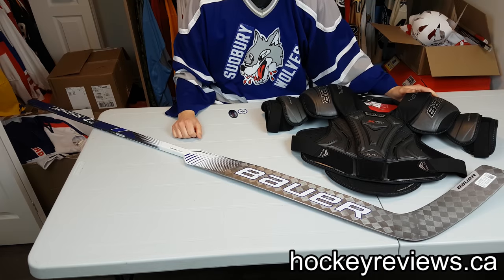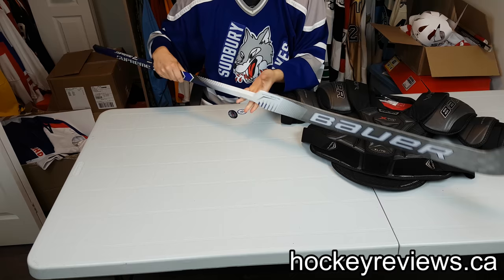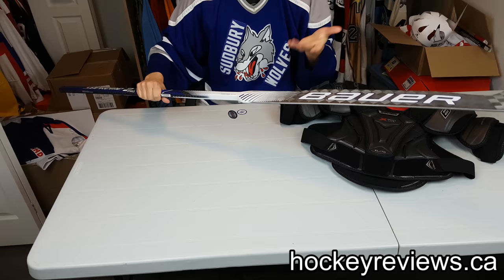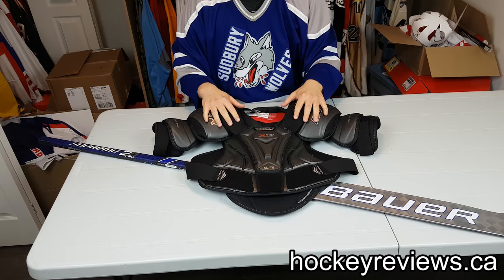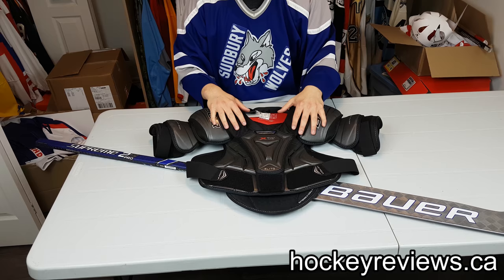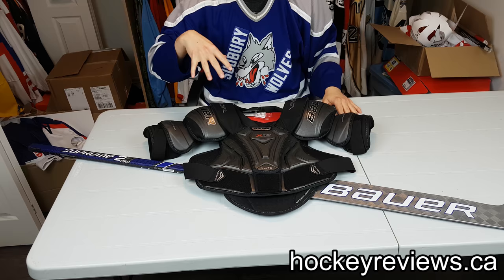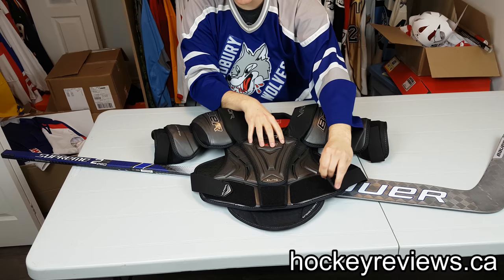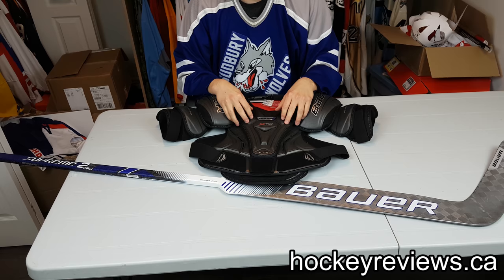Bauer 2S Pro Stick & X900 Lite Shoulder Pads Unboxing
Just a quick unboxing of the Bauer Supreme 2S Pro goalie stick and Bauer Vapor X900 Lite shoulder pads. Full review of these will be coming in the future!

Equipment Used:
Stick: Bauer Supreme 2S Pro
Shoulder Pads: Bauer Vapor X900 Lite
Camera: Samsung Galaxy S7 Edge